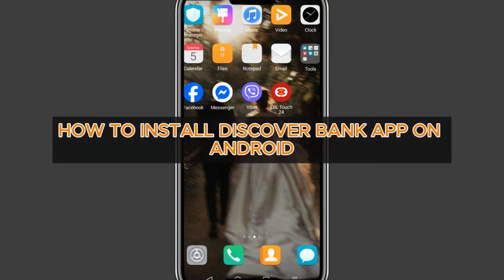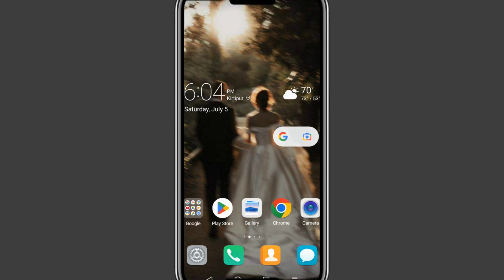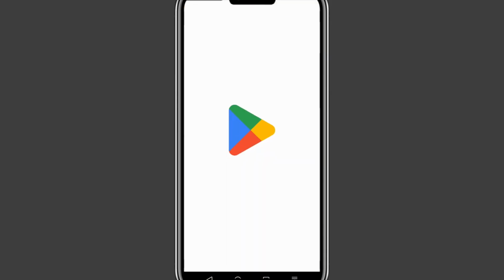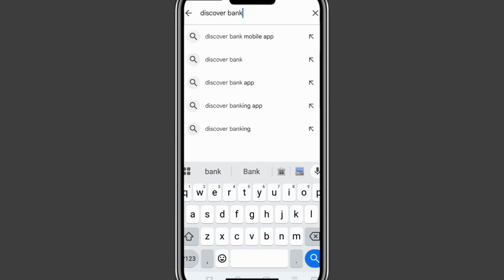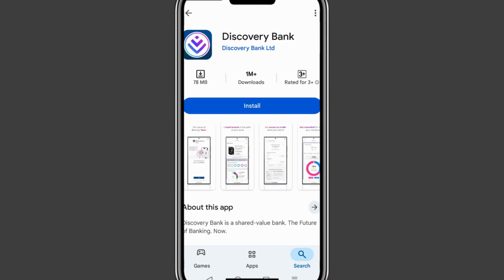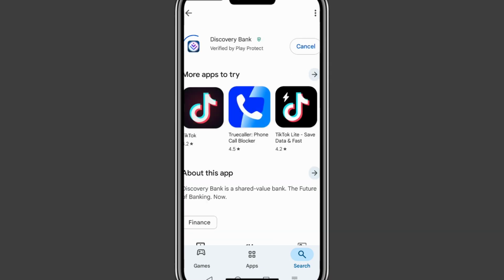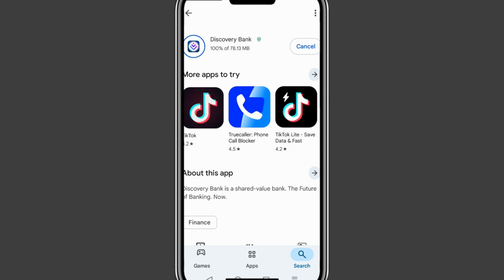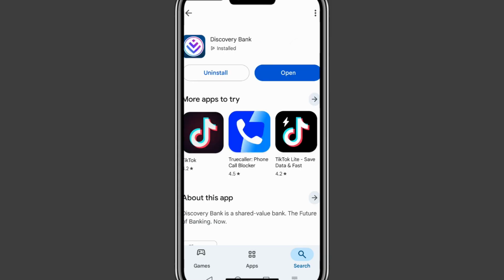How to Install Discover Bank App on Android 2025?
Want to manage your Discover Bank account on the go? Learn how to install the Discover Bank app on Android quickly and securely. Open the Google Play Store, search for Discover Mobile, tap Install, then open the app and log in with your credentials. If you encounter installation errors like “incompatible device” or the app won’t open, try clearing Play Store cache, rebooting, switching networks, or downloading via the Play Store website on your desktop. Enjoy mobile check deposit, account alerts, Zelle, ATM finder, and secure banking in one app!